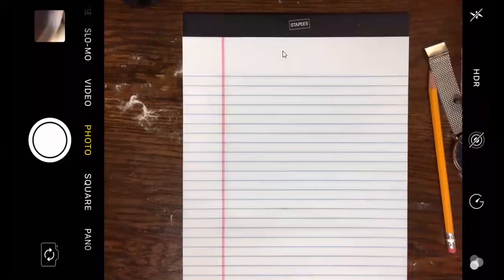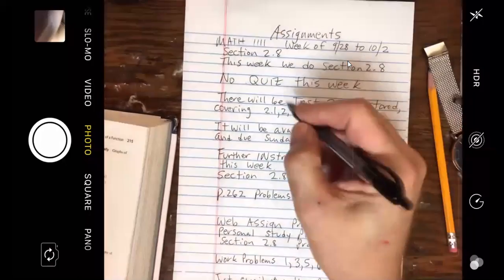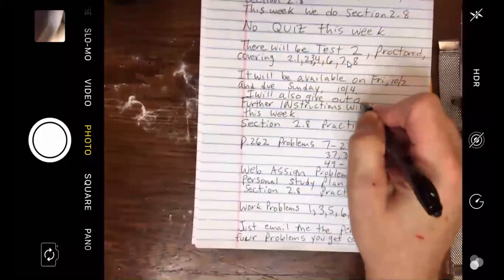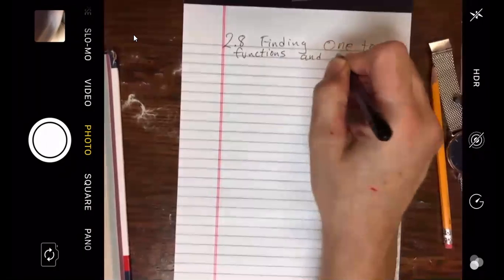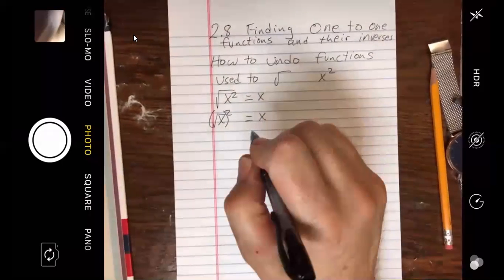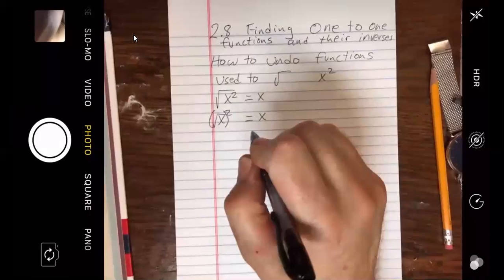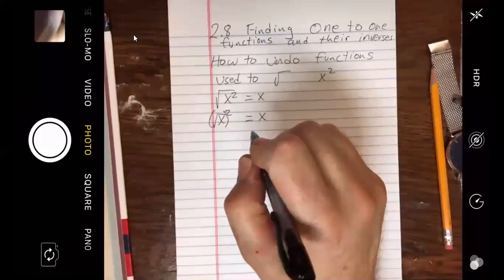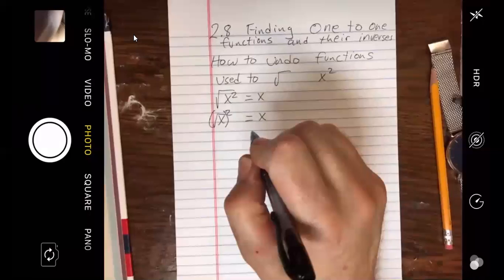MATH 1111 Zoom Meeting September 28 12 pm